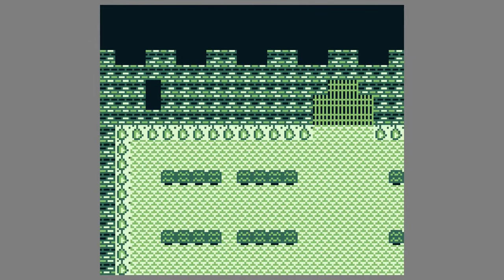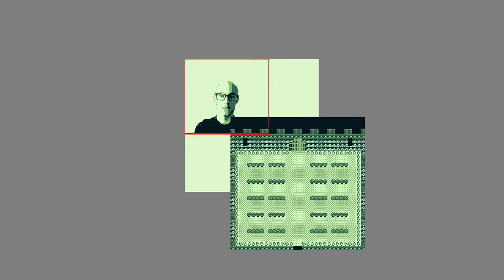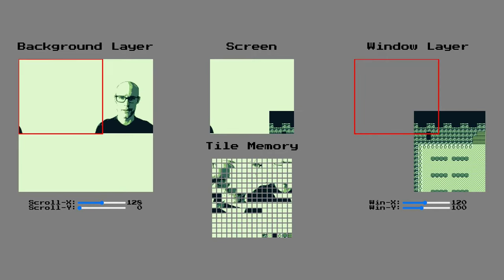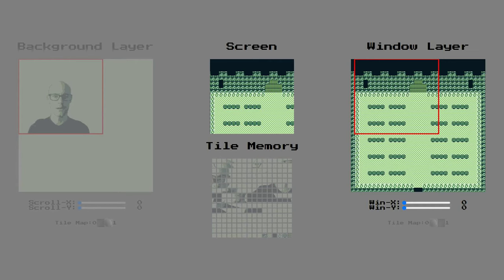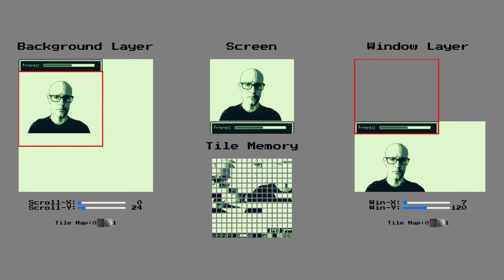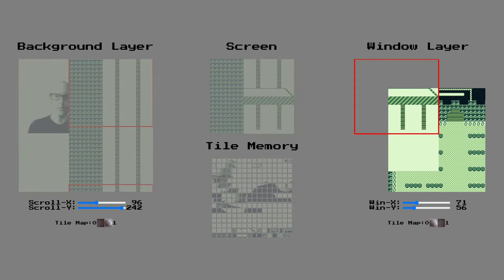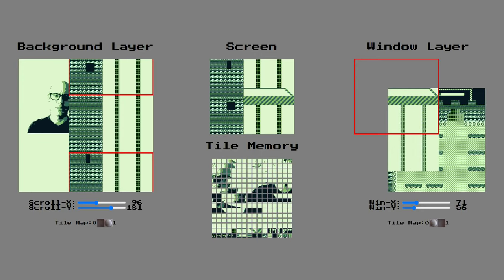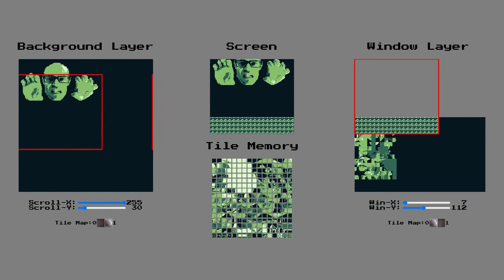The Window Layer - How GameBoy Graphics Work Part 4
Part 4 of a series explaining the basics of GameBoy graphics. This video covers the window layer.

The elevator section was inspired by @Sharopolis video "Games That Push the Limits of the Game Boy"

Video Chapters
0:00 Power On
0:14 Introductin
0:57 Layer Movement
2:31 Scrolling
5:21 Statusbar
7:38 Elevator Effect
11:20 Giant Sprite
11:42 Giant Flying Sprite
12:52 Conclusion

The GameBoy style video of me was processed using ffmpeg and Python.
The intro music and sound effects were made but it's played as an mp3.
The video was produced with kdenlive for video editing and audacity for audio editing.